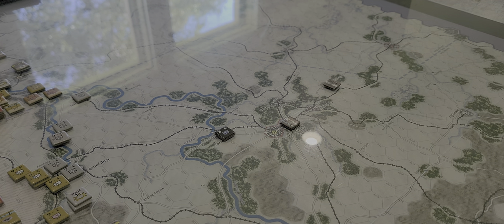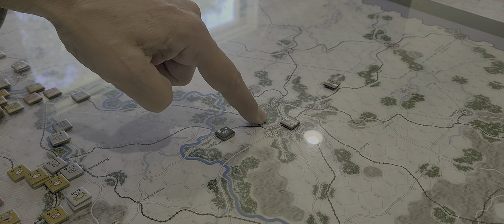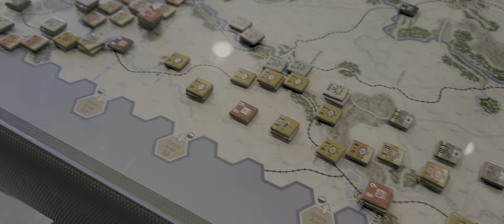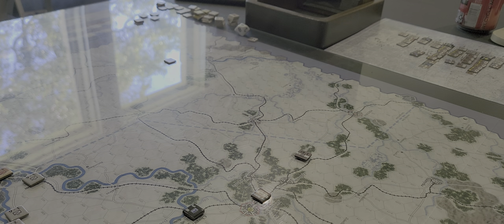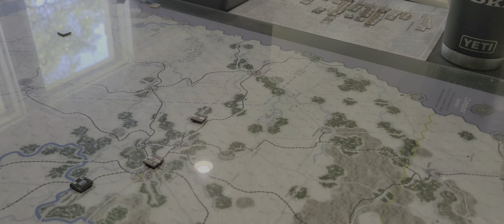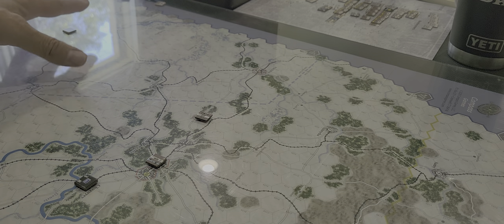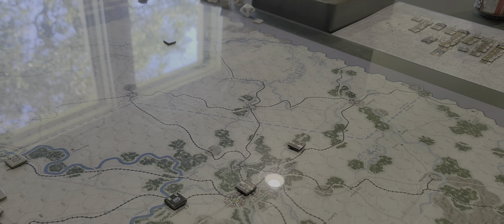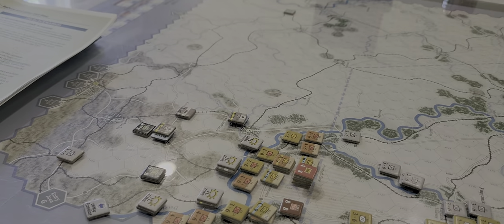Kharkov Battles Wrap up.